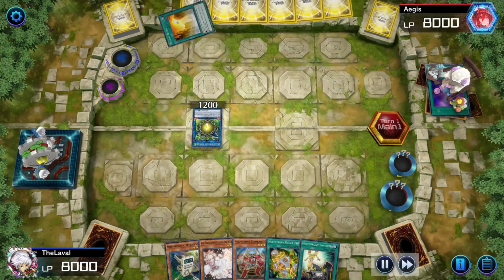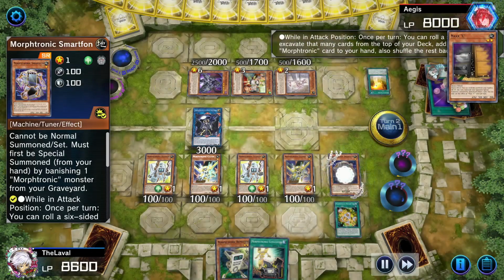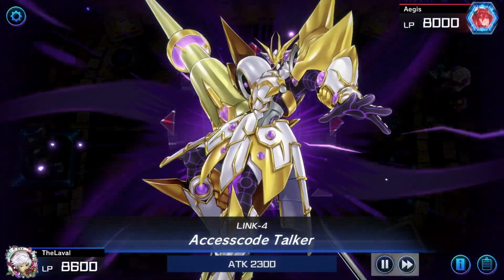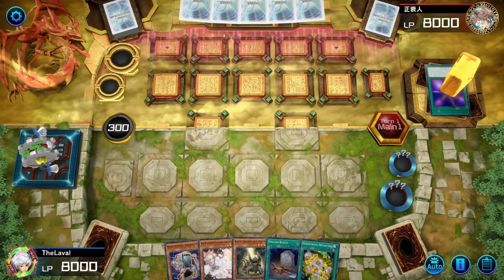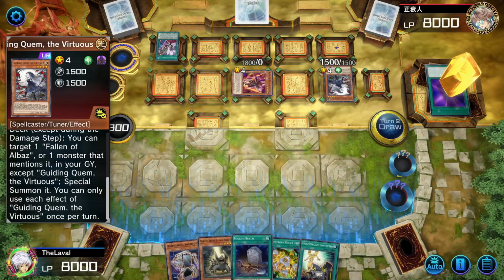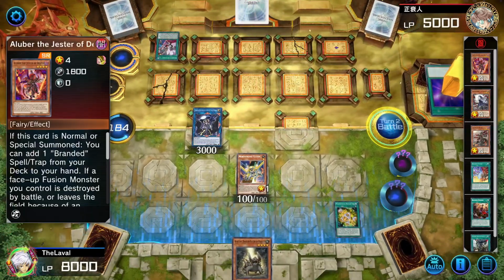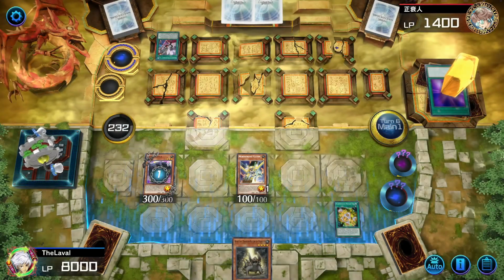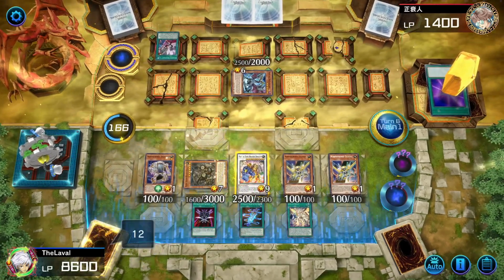Getting closer! | Morphtronic Ranked Grind - Yu-Gi-Oh! Master Duel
back from the holiday "break" and while I couldn't prevent myself from playing 1 or 2 games over the holidays atleast one of those making this video is something.

But that aside playing Ash as the only handtrap was a good decision, not only for Maxx C but also, for a certain card...